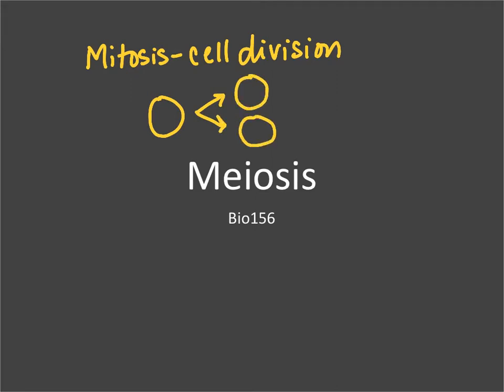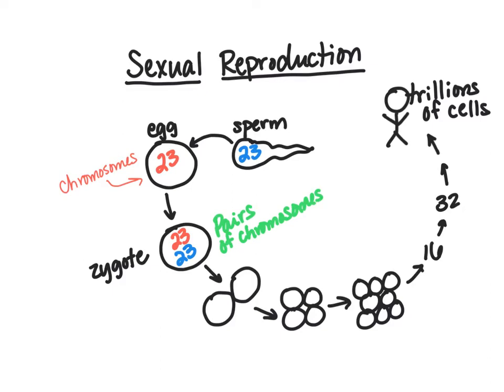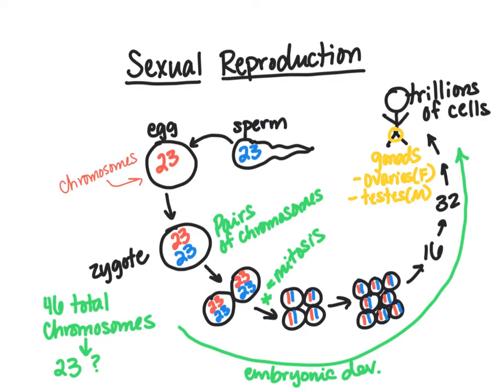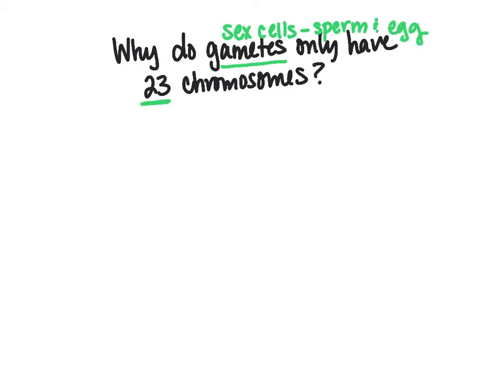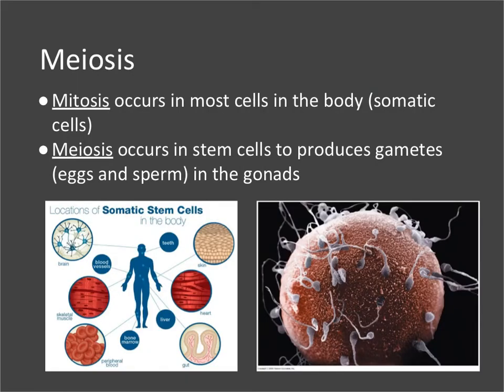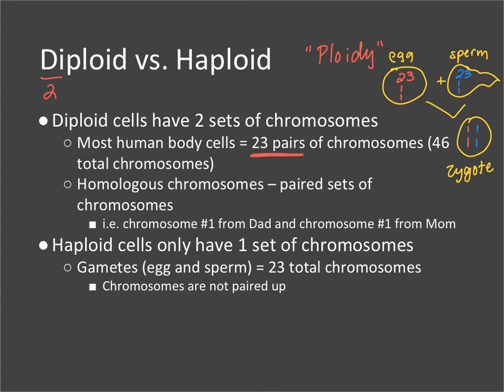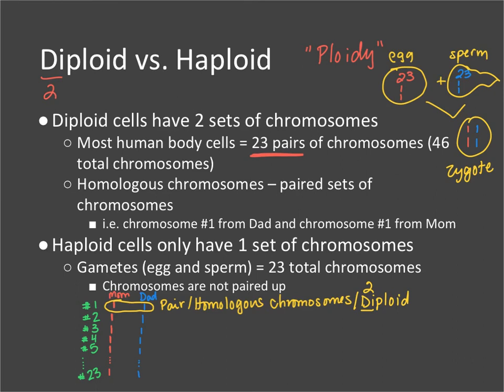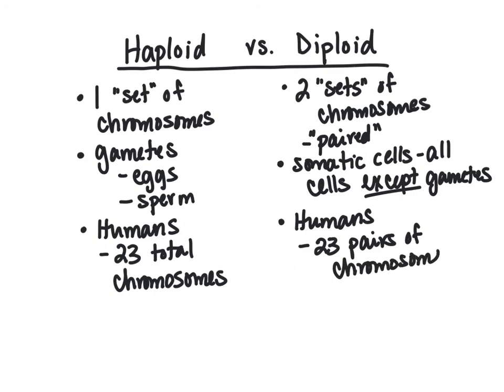Intro to meiosis 1